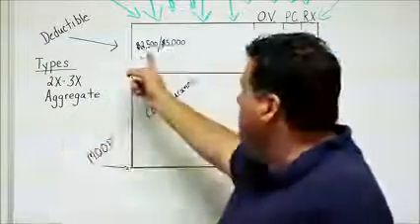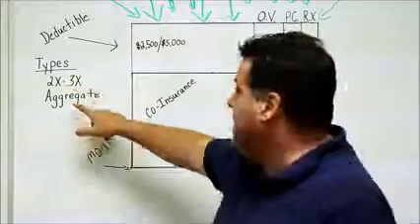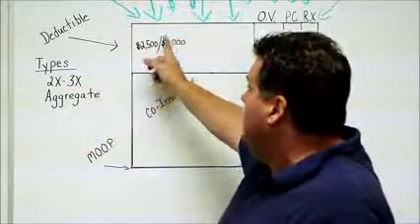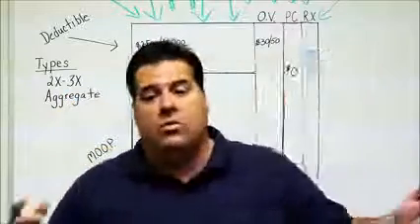Health Benefits - What Is An Insurance Policy "Deductible"?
Matt Roy from Blue Ocean Benefits & Consulting explains how a deductible works.